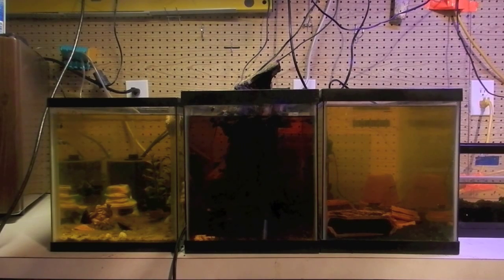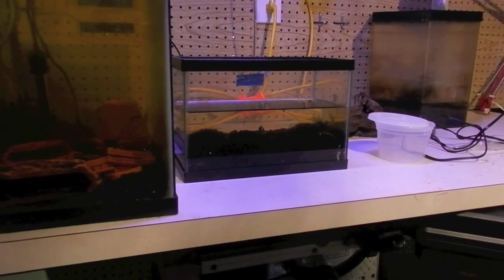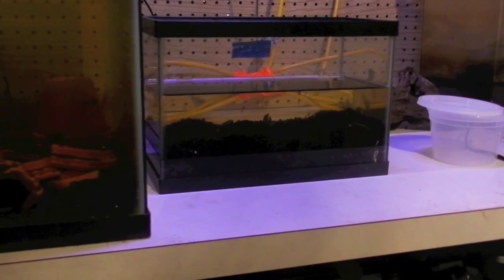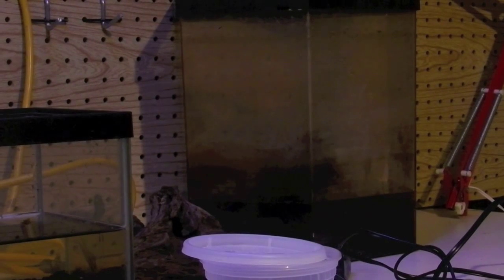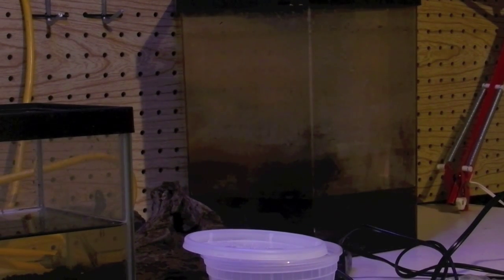Fish room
A quick look at the fish room